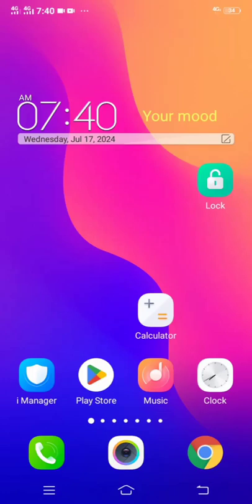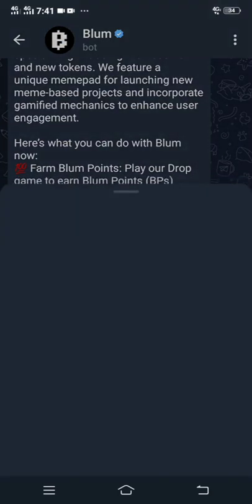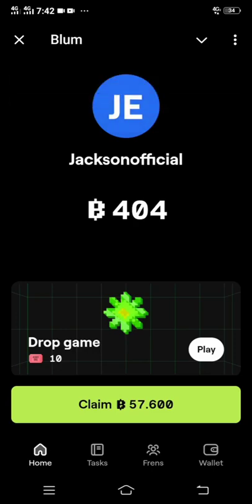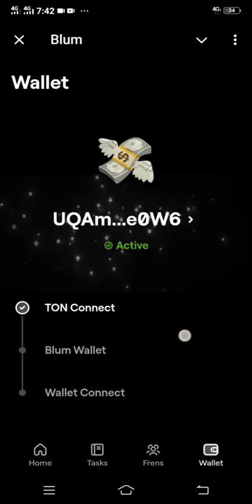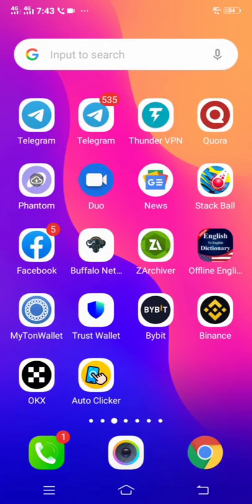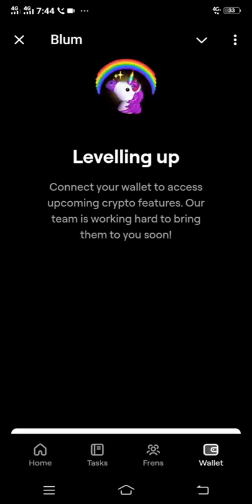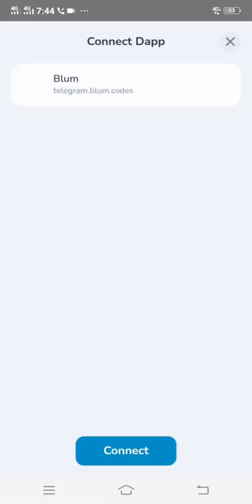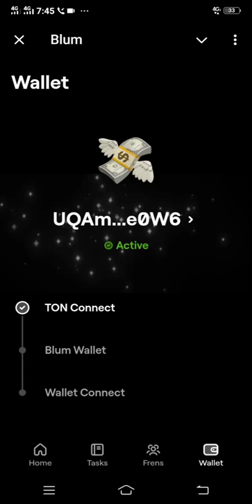How To Withdraw Blum | How To Withdraw Blum Coin From Telegram | Withdraw Blum Airdrop Token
Find out how you can withdraw blum coin from the telegram app.